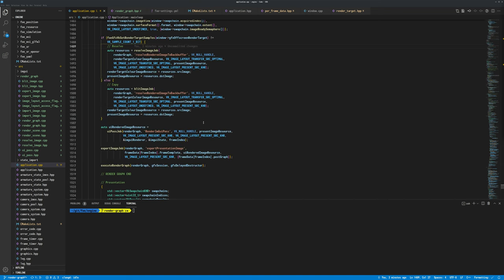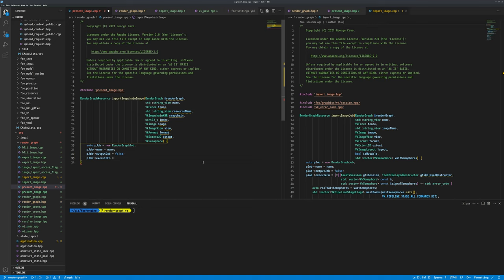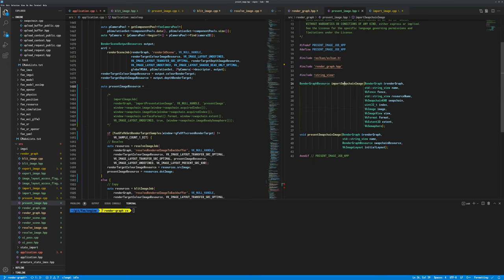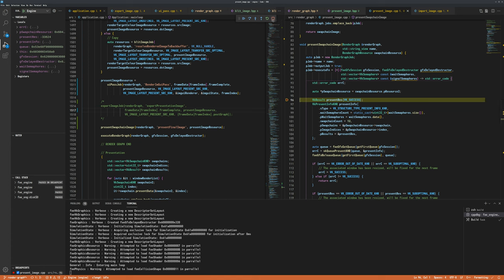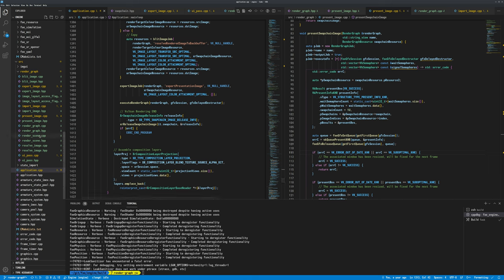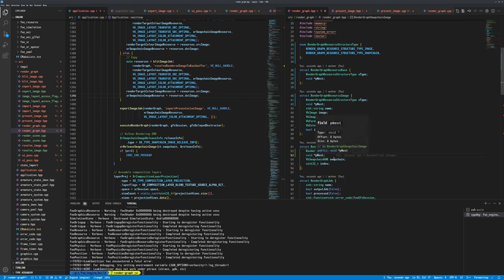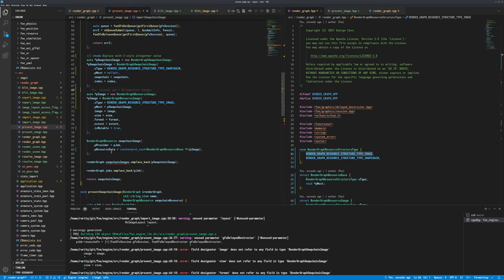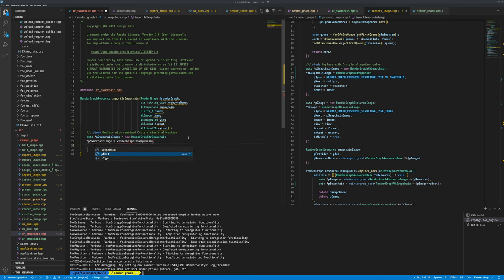140 - Swapchain Render Graph Acquisition and Presentation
Continuing on with implementing a simplistic render graph, this session focuses on creating jobs and better handling of resources related to acquiring and presenting swapchain images, as well as similarly for the XR/VR swapchain images.

As part of this, the RenderGraph resource types are changed from being held in vectors in the RenderGraph object, to instead not being kept at all, and instead functions for deleting the resource when it falls out of scope is implemented instead. This is borne out of the idea that the different types of resources will continue to expand in the future and become unmanagable, so a looser hold of the resources with the definite end scoping will be used instead.

2021/01/10